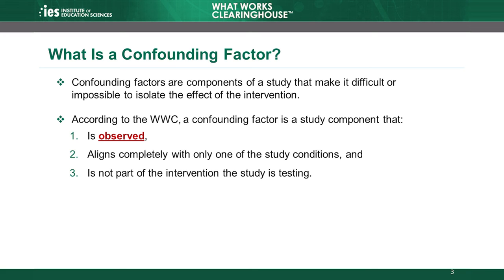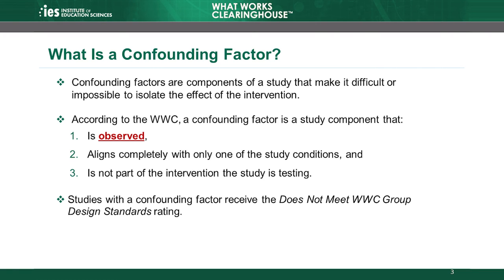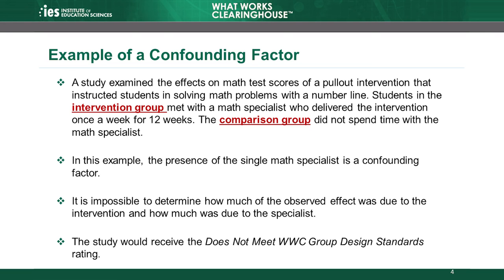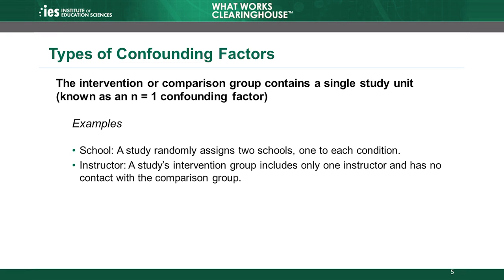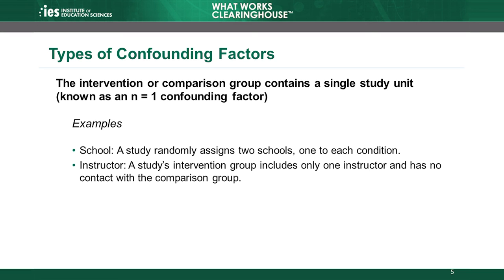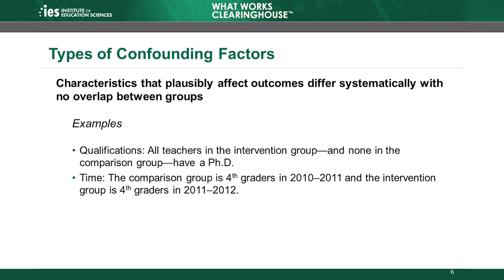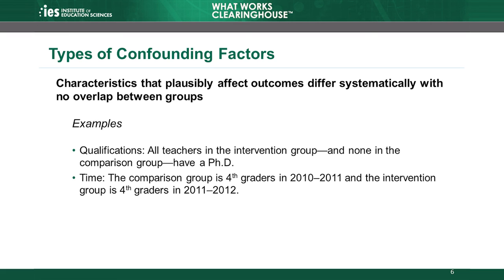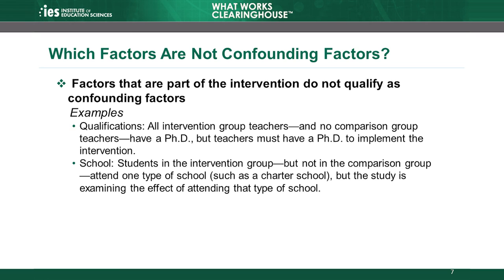Module 4, Chapter 2: Defining Confounding Factors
Module 4 of the What Works Clearinghouse (WWC) Group Design Standards Training focuses on the WWC standards related to confounding factors. This module outlines the WWC’s definition of a confounding factor, provides examples of confounding and non-confounding factors, reviews how confounding and non-confounding factors affect a study’s rating, and discusses how the WWC considers studies that test combined interventions.